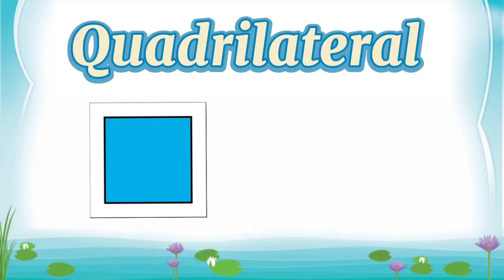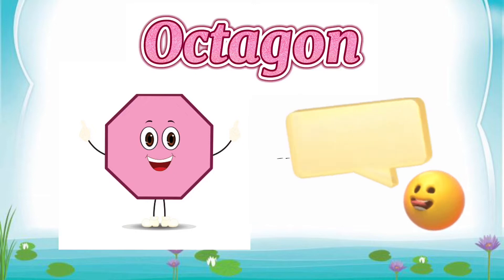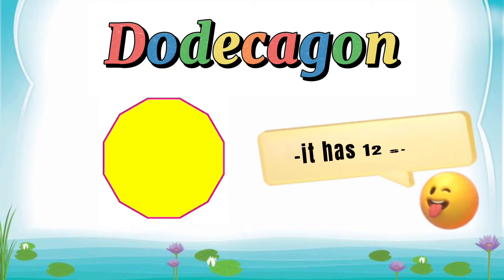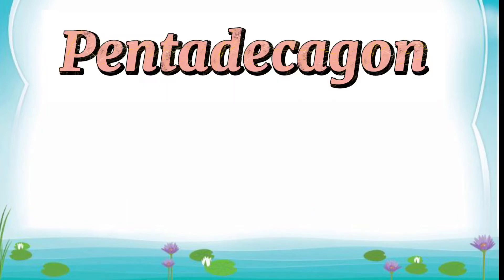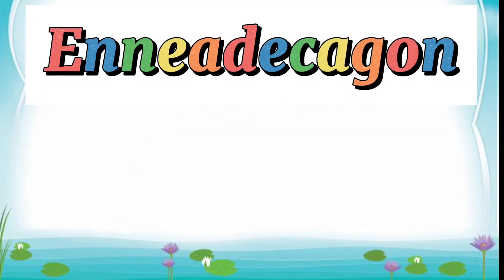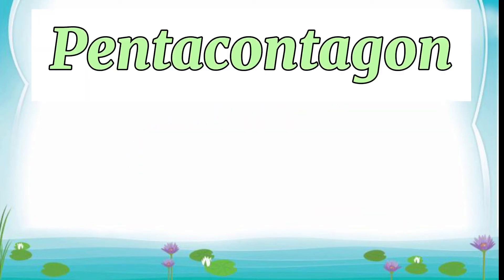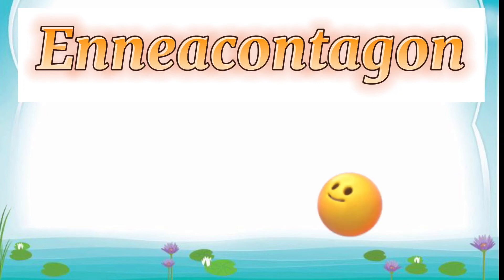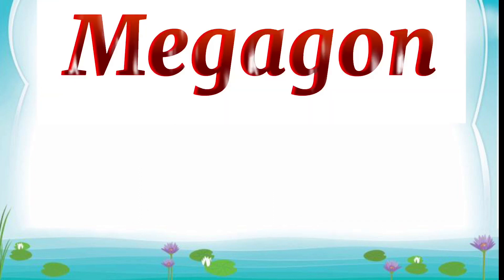Names of Polygons || Learning Ideas Channel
Learning Ideas Channel uploads educational videos, adventure videos and life’s quotes which aims to share important information to viewers. It’s goal is to inspire, to give hope and to raise awareness that everyone may view life as a learning journey.

Video content in this channel makes viewers significantly improve the memory process. Adds life e-learning course by making it effective and engaging. It increases learner engagement and participation as well as reduces cognitive overload and maximizes retention.